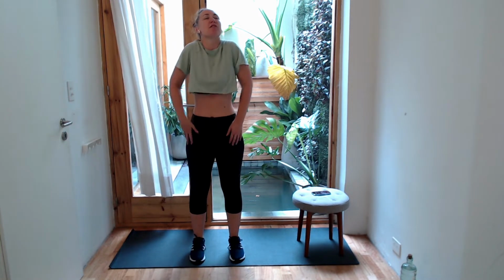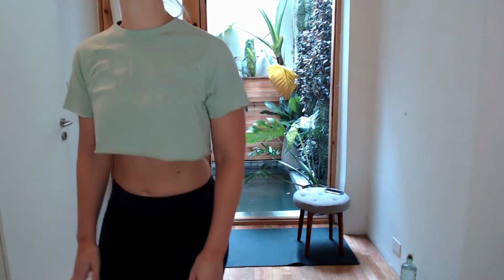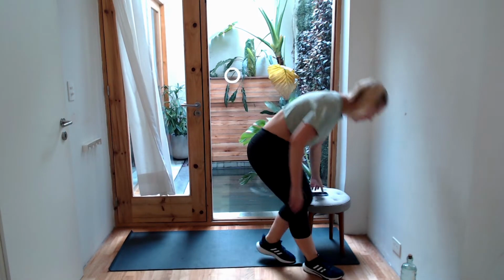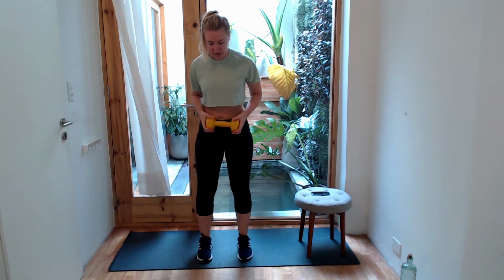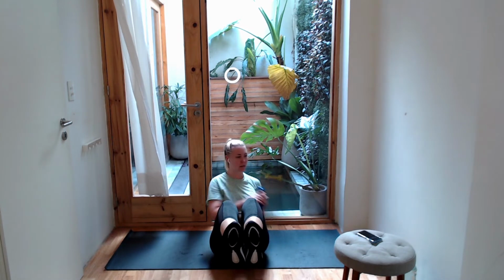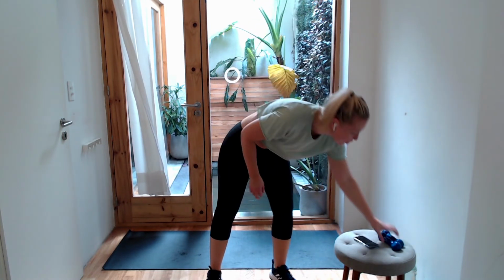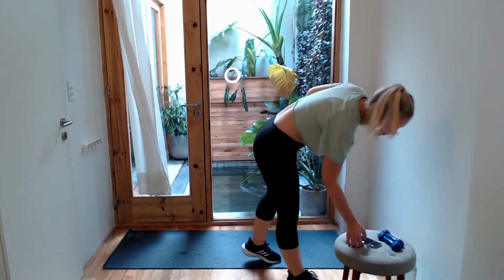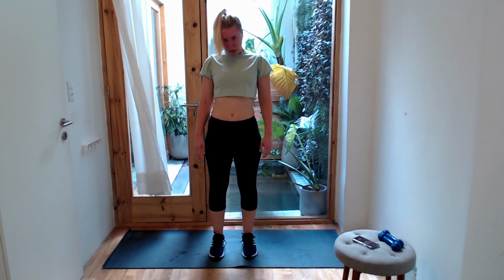HIIT Week One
Equipment:
One heavier weight or two light weights
Chair or stool
Mat